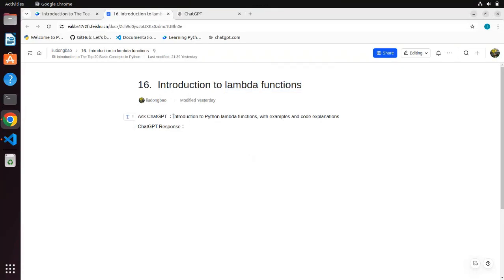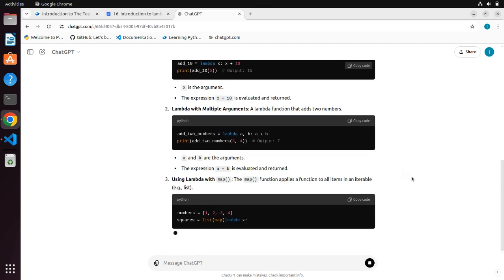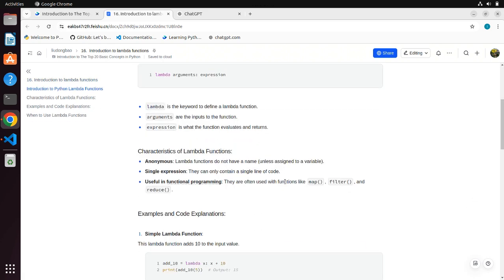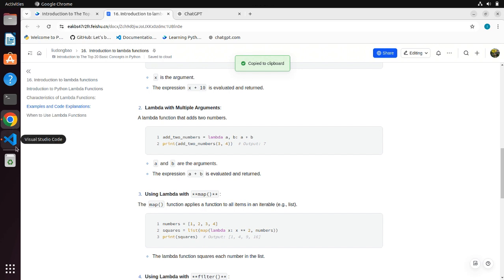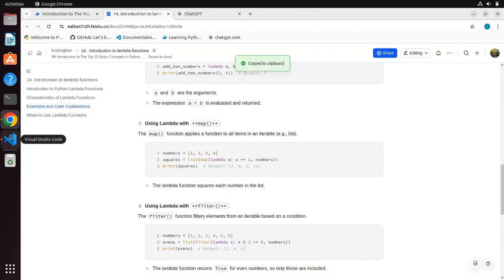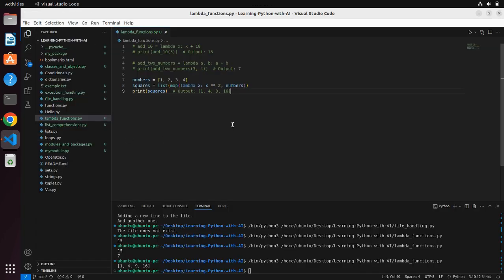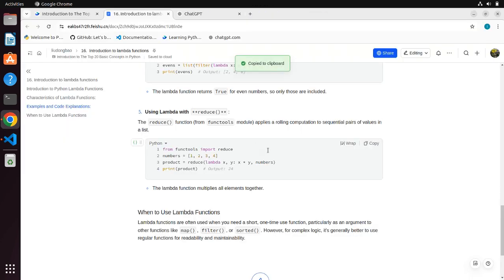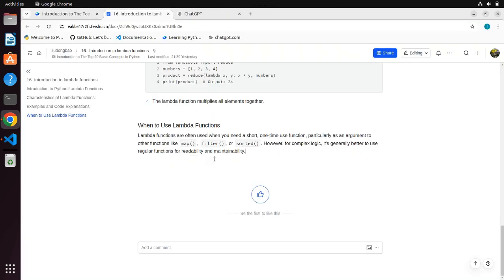Python for beginners - Introduction to Python lambda functions in five minitues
By asking ChatGPT "Introduction to Python  lambda functions , with examples and code explanations", we can get the basic knowledge of Python  lambda functions .